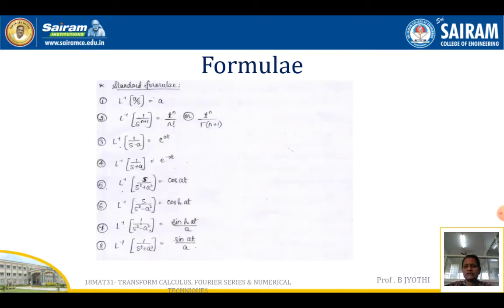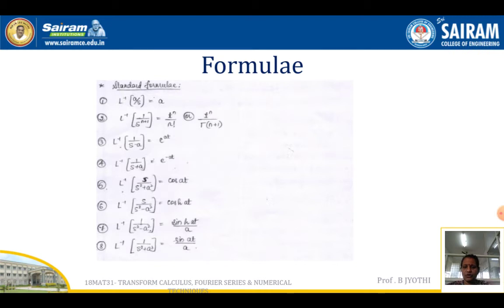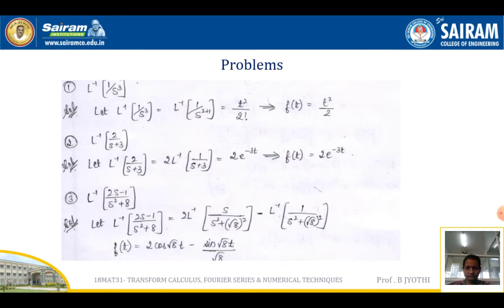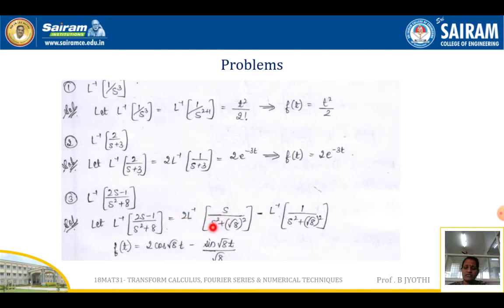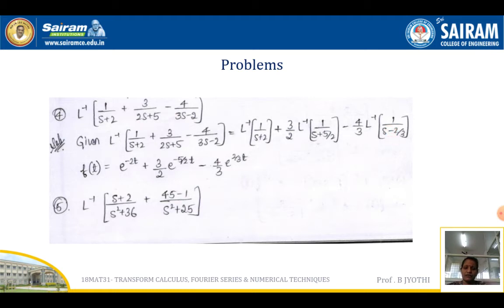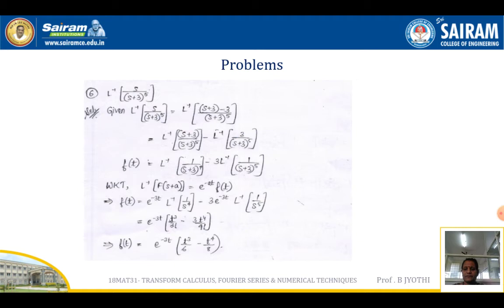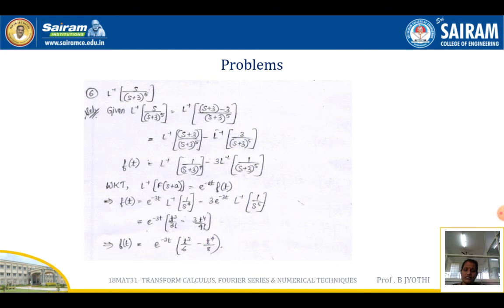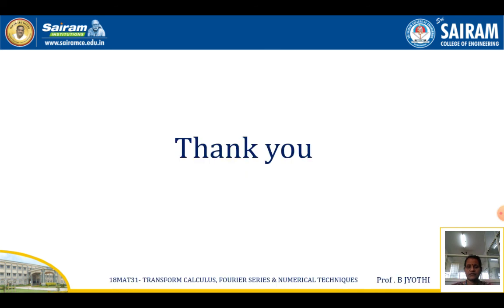Lecture video_18MAT31_Module 1_Inverse Laplace Transform 1_B Jyothi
YouTube Lecture video is uploaded on Inverse Laplace Transform 1. Go through and clarify the doubts